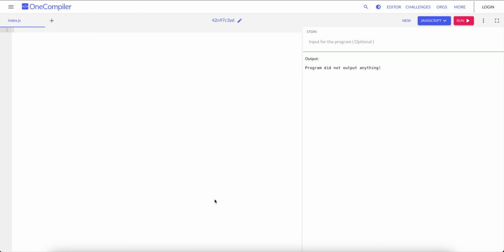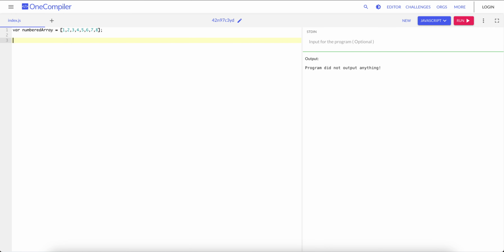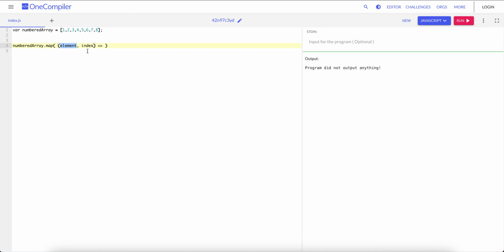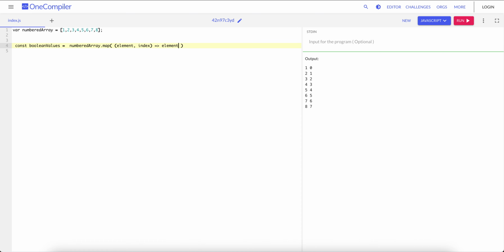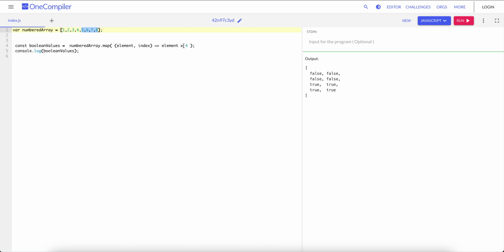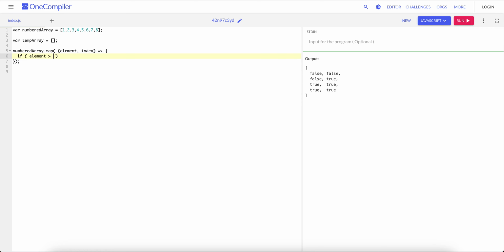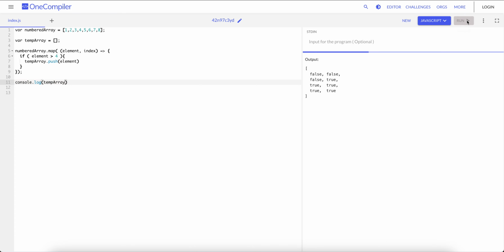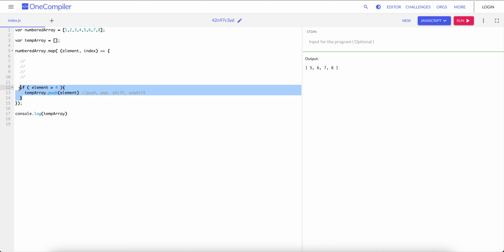JavaScript Loops - Map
Hi Developers
In this video we are going to discuss about the loops and only the map method, we will see how we can loop through the elements to read and process them.
Please do make notes around the topics and do some practice to understand things more.

Happy coding !!

Thanks